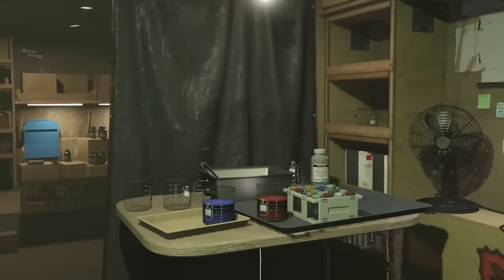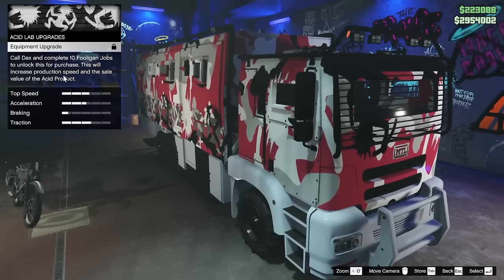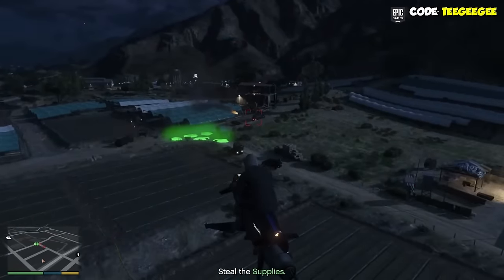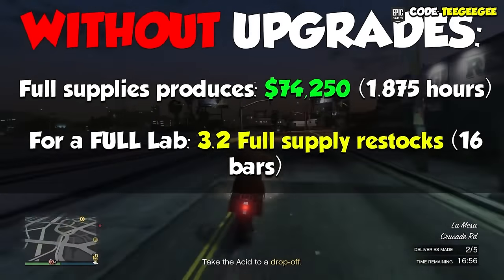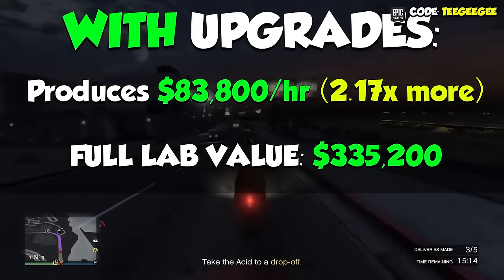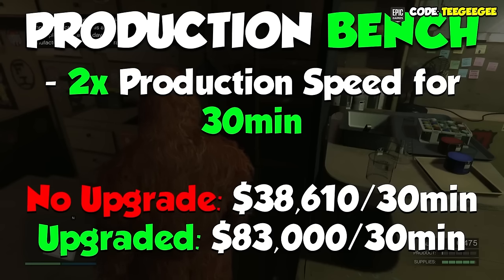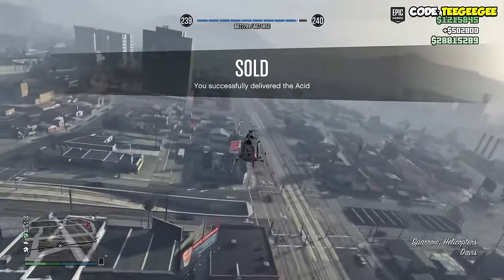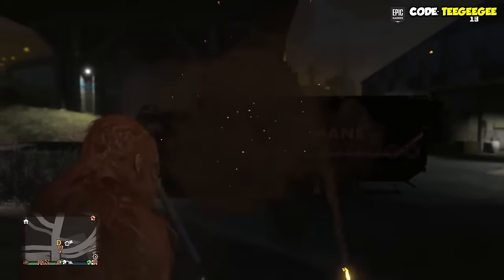GTA Online ACID LAB Money Full Guide *UPDATED 2024* | Business Guide & Tips To Make MILLIONS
This is the new business in GTA Online. In this video I cover the new lab, the Brickade 6x6 and how to make millions of dollars explained.

0:00 - How to obtain
1:33 - Upgrading
2:30 - Making money $$$
3:00 - Get supplies
4:34 - Doing the math
7:50 - Production boost
8:44 - Name bonus
9:18 - Sell missions
10:06 - Public bonus
10:25 - Ghost org tip
10:56 - Moving business aka the Bricade
12:20 - Outro